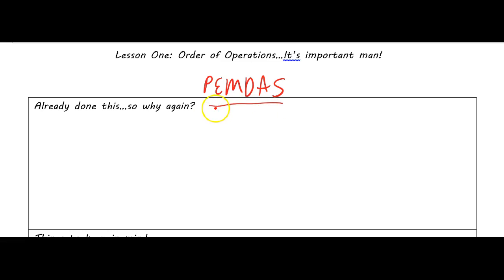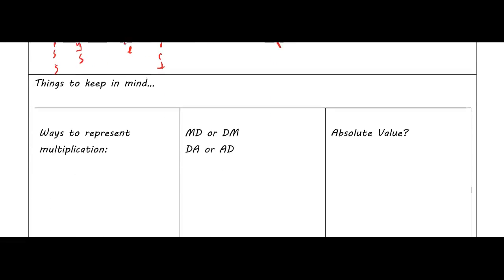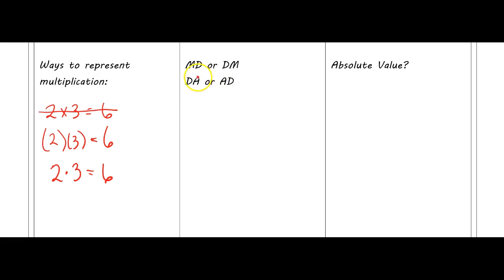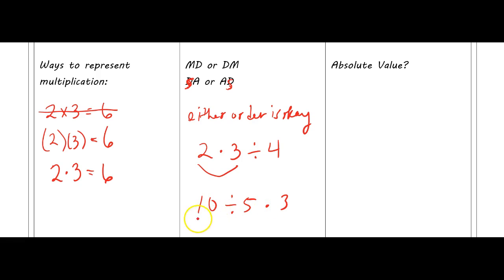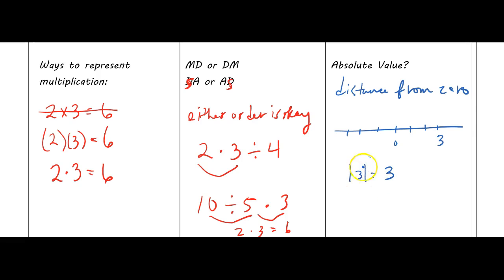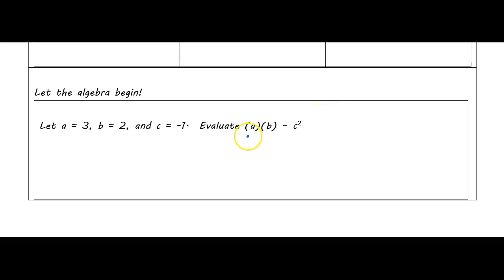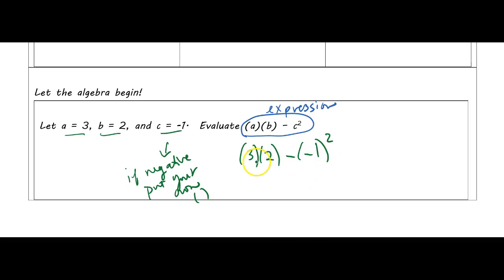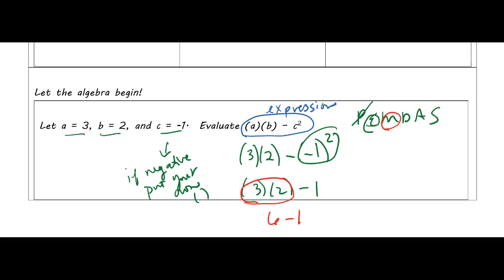alg 1 lesson one